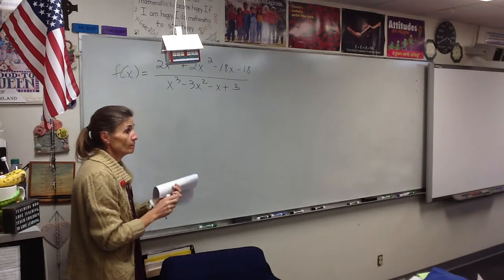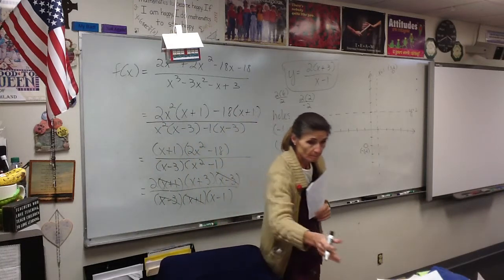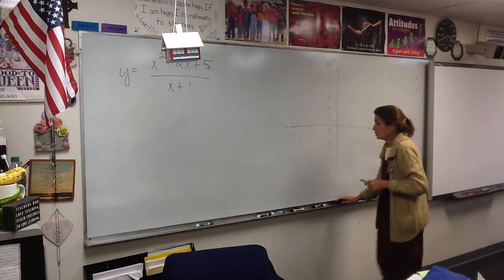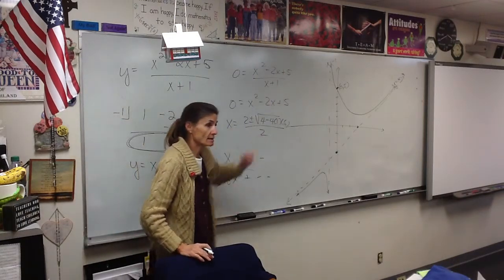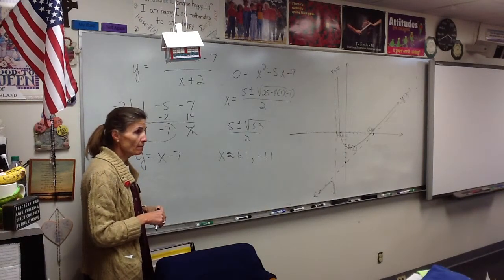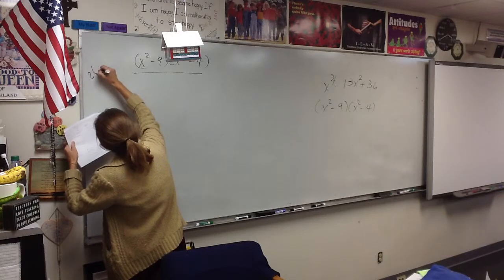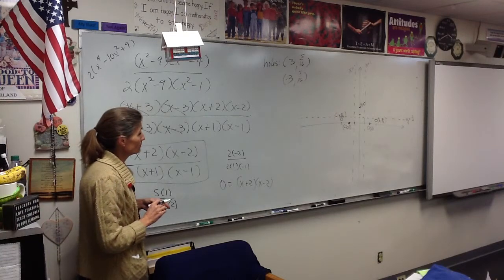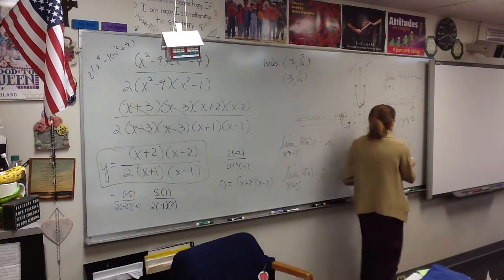Video 10-27-15 Precal A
2.6 end-behavior asymptotes and graphing rational functions